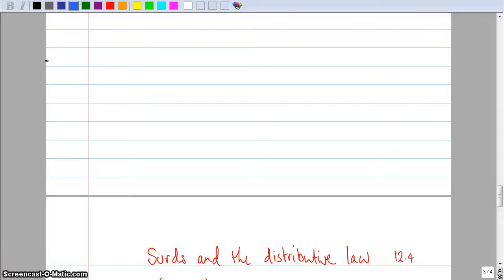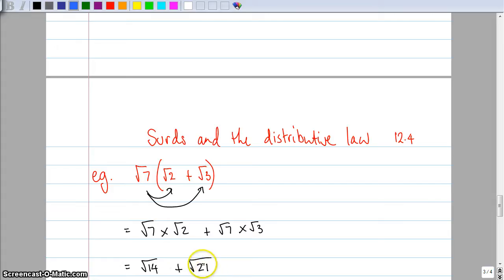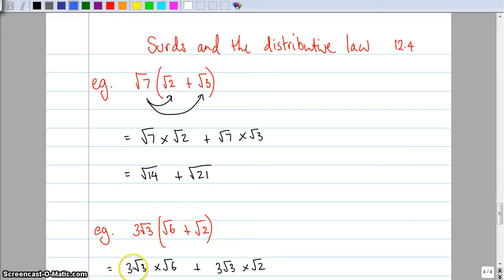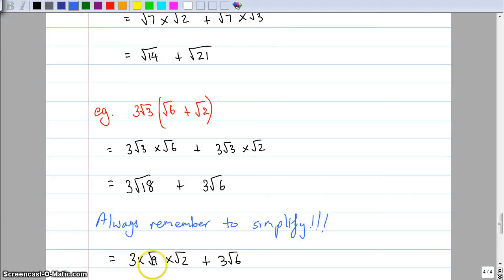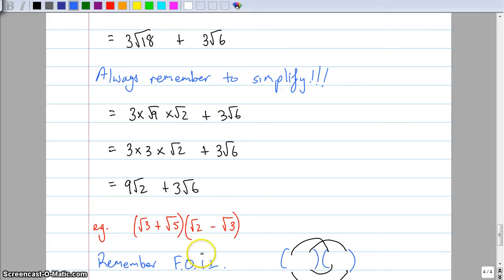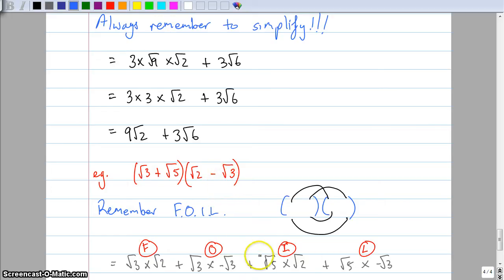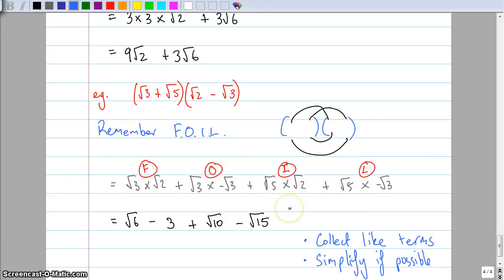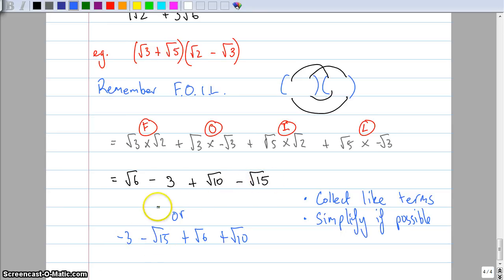Surds and the distributive Law (12.4)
Surds and the distributive Law for exercise 12.4